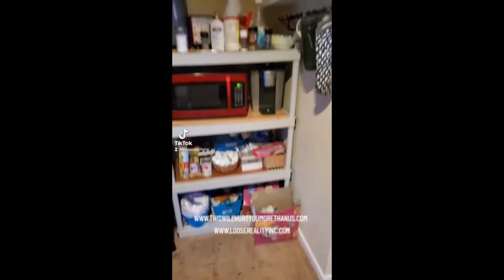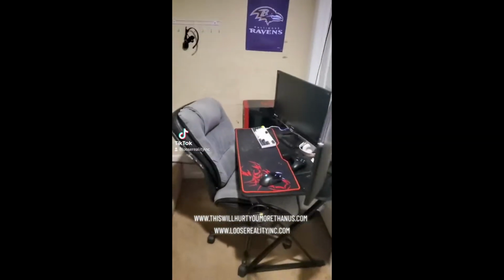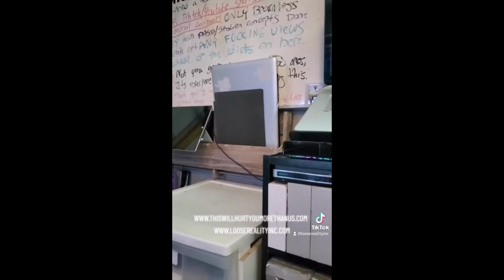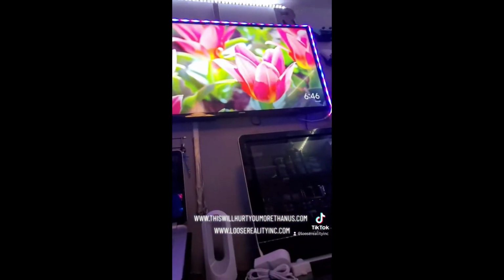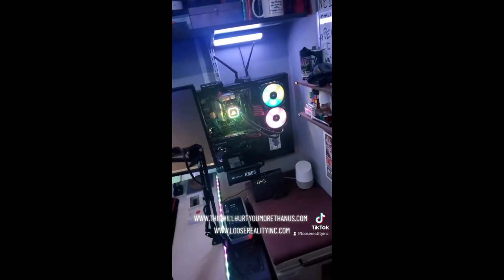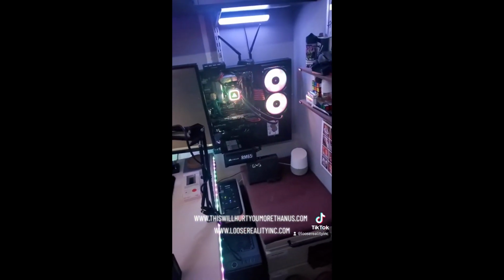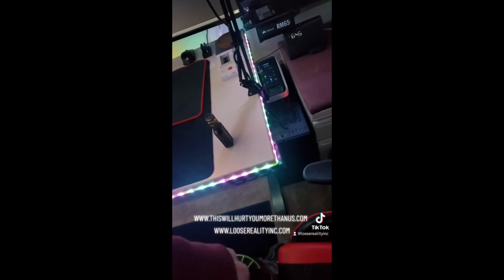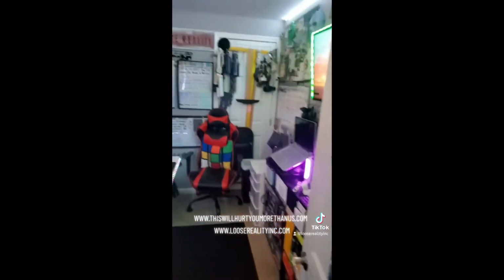LOOSEREALITYINC & ALRINCTV "Infamous Studio Offices/Home" TOUR! (PRE-2023 Upgrades/Remodel!)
AN AMAZING PERSONAL AND QUICK AND EASY CUZ I THINK IM BORING PERSONAL TOUR OF MY SMALL LIVING SPACE, OCD ORGANIZED AND AMAZINGLY FOR WHAT IT IS WELL PUT TOGETHER AND NICE LOOKING BASEMENT HOME WITH A SINGLE BEDROOM, SPLIT INTO TWO OFFICES, AND A KITCHEN, A LIVING ROOM, A BEDROOM, AND OFFICE, STORAGE GALORE, FULL BATHROOM ALL OF WHICH ARE KEPT CLEAN, ORGANIZED AND AT THE MOST OPTIMIZED USAGE OF SPACE, FUNCTION, AND FORM WITHOUT SQUIRTING OR OVER DOING IT! THIS WAS REQUESTED BY A TON OF OUR YOUTUBE AUDIENCE AND OUR TIKTOK FANS, AS WELL AS I ALWAYS GET QUESTIONS AND REQUESTS TO GIVE HINTS ON MY ORGANIZING SKILLS SO HERE WE GO! HOPE YOU ENJOY, LEAVE COMMENTS ON ANYTHING YOU WANT ME TO CLARIFY, DIG DEEPER INTO, EXPLAIN OR ANYTHING ELSE I'M HAPPY TOO! THANKS EVERYONE! (WELL BY EVERYONE I MEAN, THE THREE PEOPLE WHO EVER SEEN THIS, AND THE ONE OF YOU THAT DON'T COMMENT ABOUT A SICK/DISABLED GUYS TEETH OR LIVING OR ANYTHING NEGATIVELY :( SIGH... KEEP IT POSITIVE!)